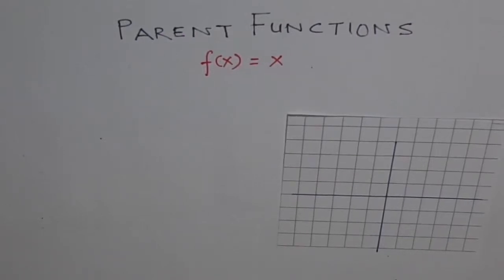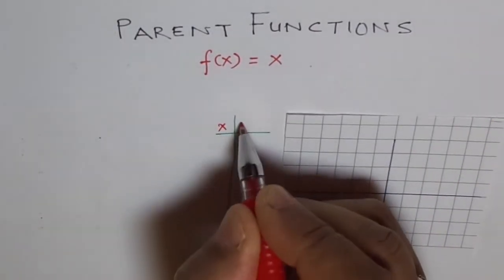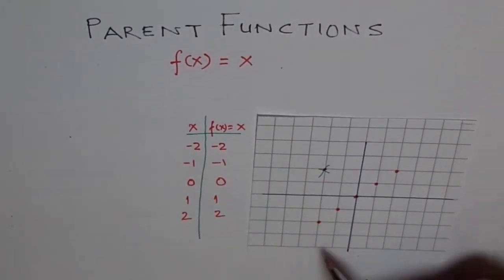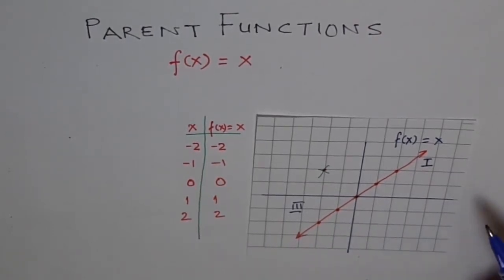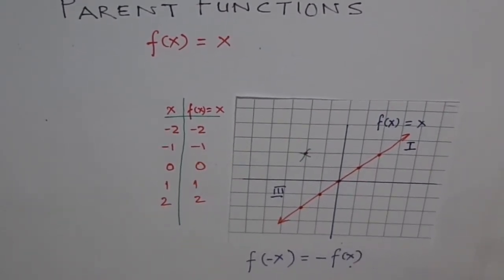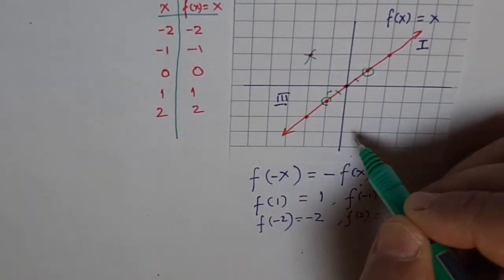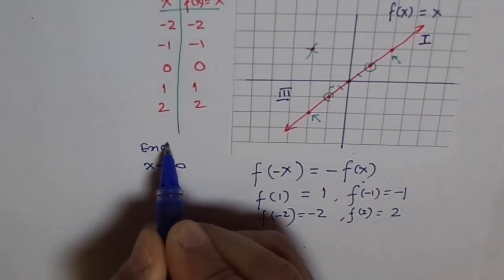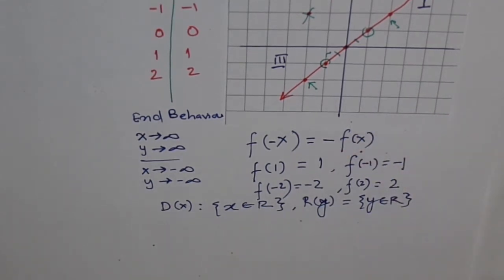Parent Linear Function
Parent function:    f(x) = x
Family members: y = mx + b
Note: x = b do not belong to this family and is not a function.
Watch the video to understand the caracteristics of linear function